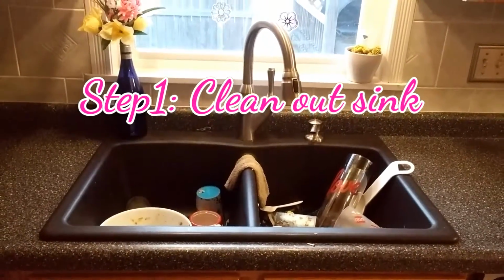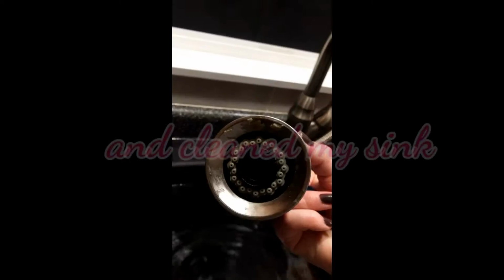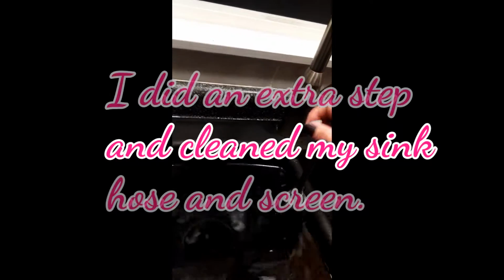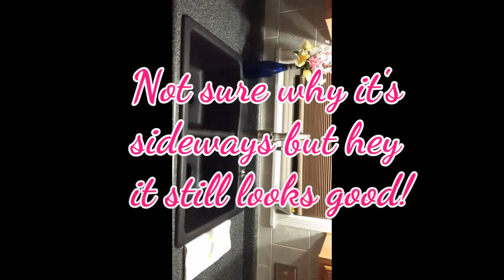Fly Lady challange!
Join me and getting organized with the Fly Lady steps!